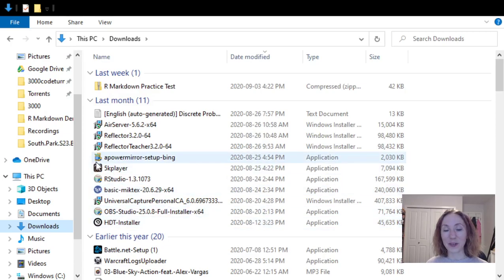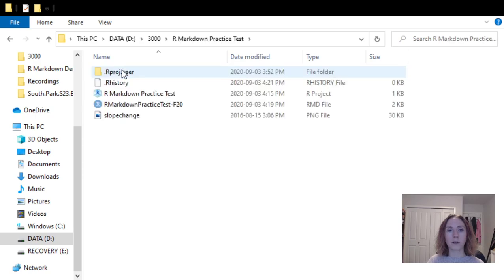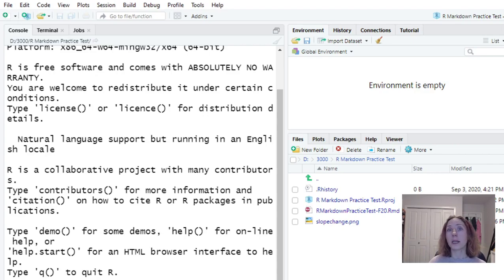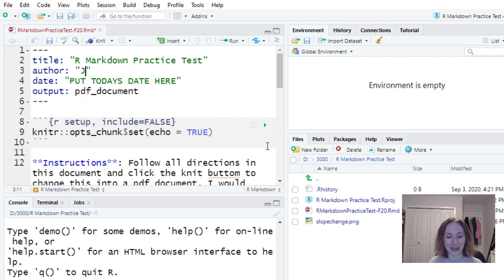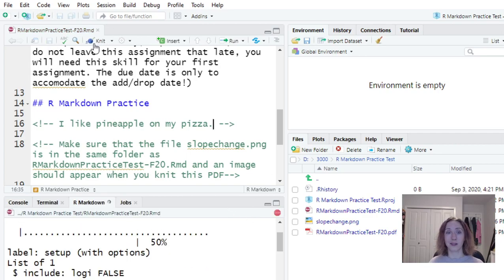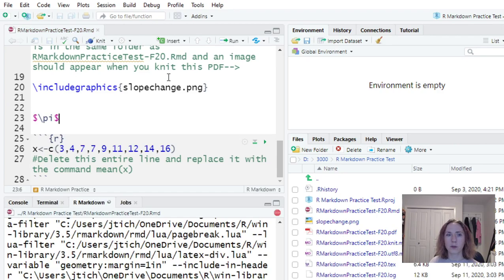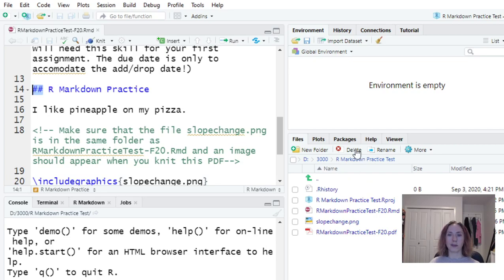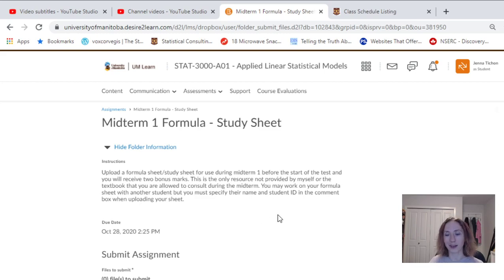R Markdown Practice Test F20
Full walk through of completing the R Markdown Practice test for STAT 3000 F20.